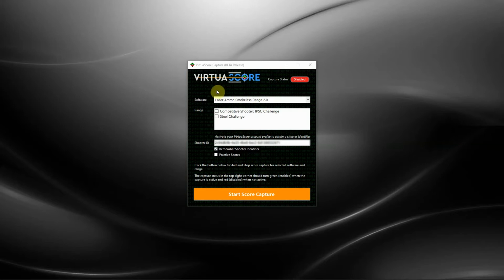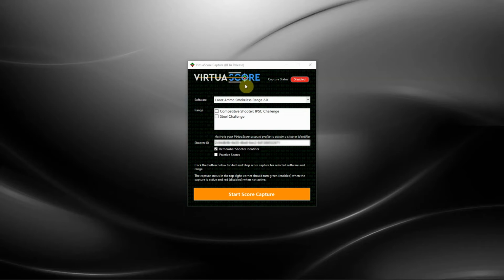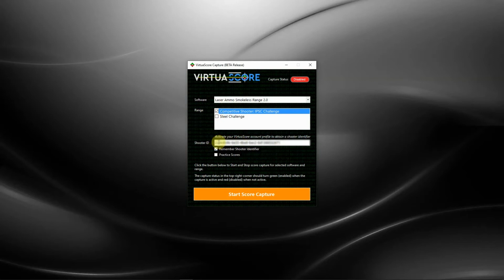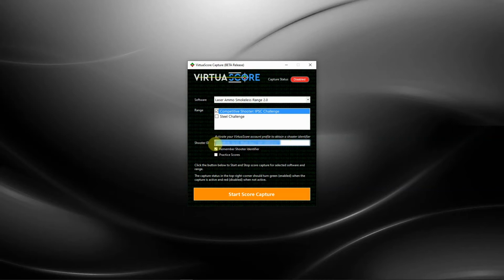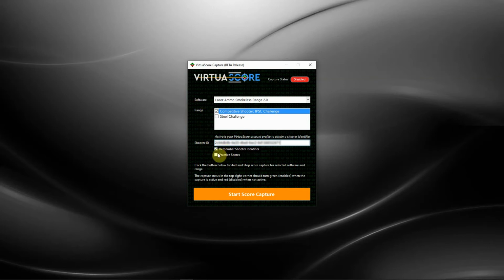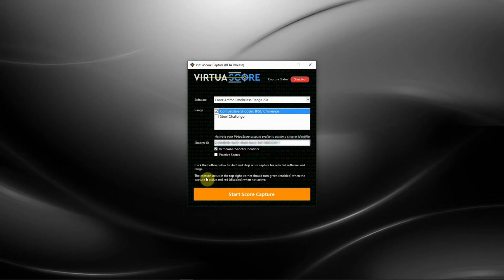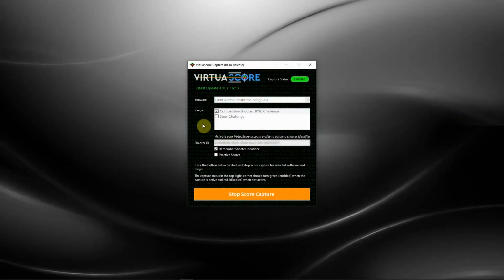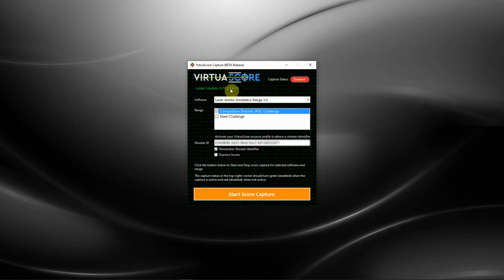Laser Ammo - Smokeless Range 2.0 - Virtuascore.com Score Capture Software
Taking a look at virtuascore.com score capture software that supports Laser Ammo - Smokeless Range add-on Competitive Shooter - IPSC Challenge